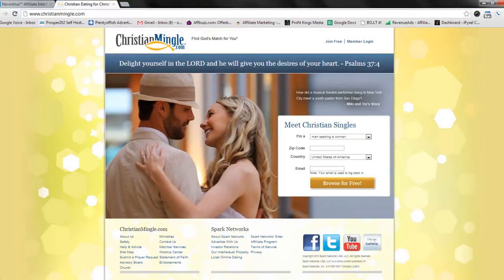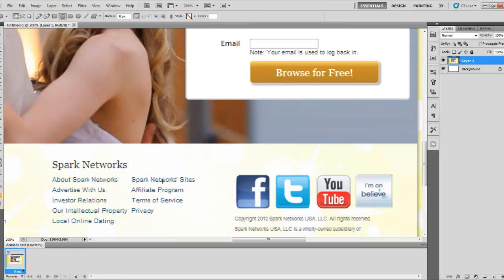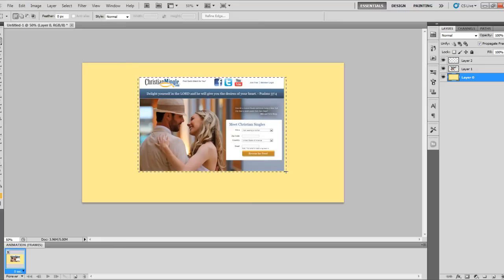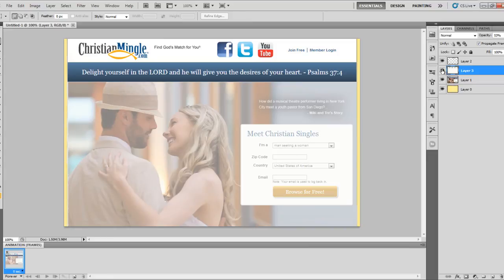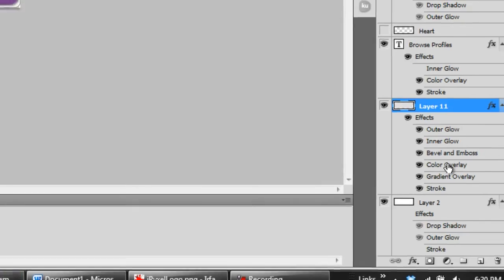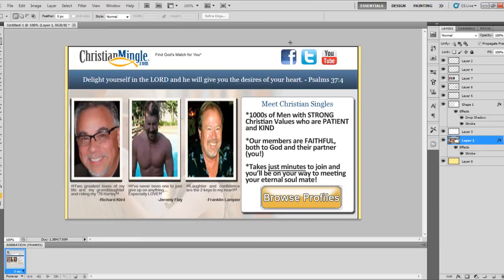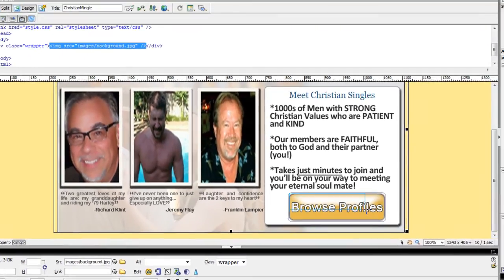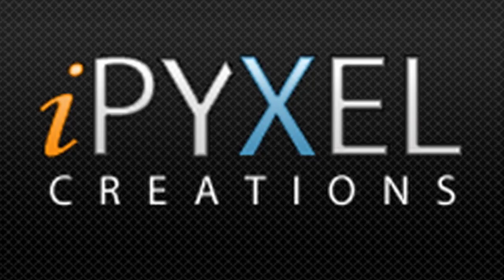Mimic Any Offer Page In 9 Minutes or Less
In this video, I show you how you can create take any offer page and create a landing page which mimics your offer page using a little Photoshop, Dreamweaver, and Creativity